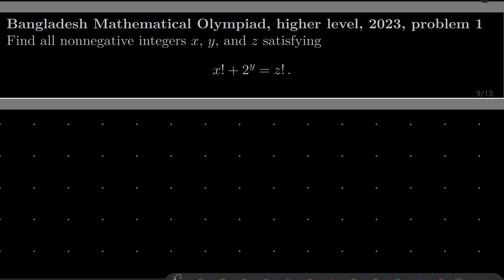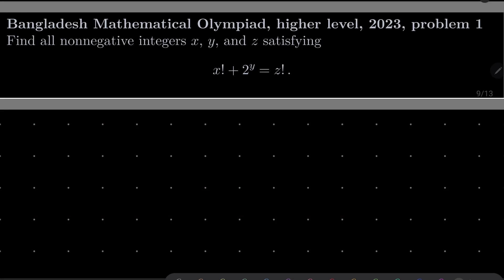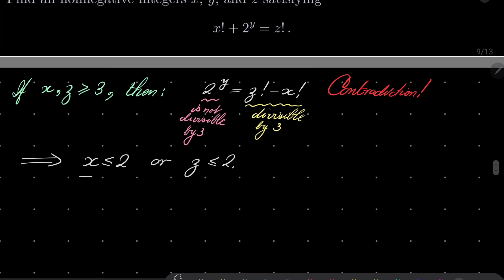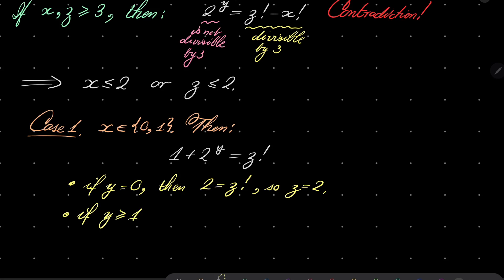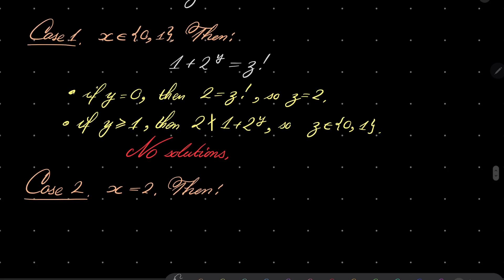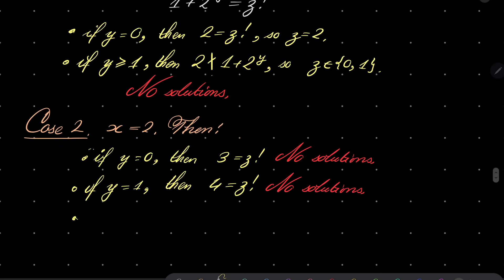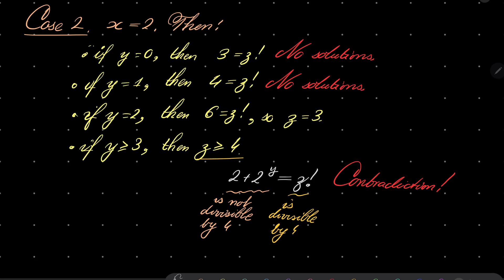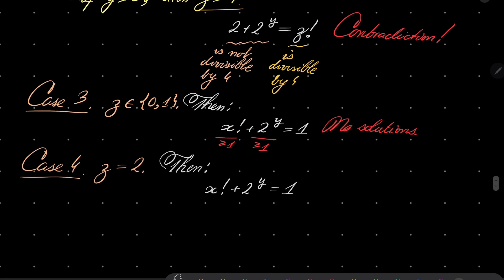Bangladesh Mathematical Olympiad, higher level, 2023, problem 1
Solving a relatively easy Diophantine equation from the Bangladesh Mathematical Olympiad, 2023. We proceed by first find powerful constraints for two variables, and then we consider four cases.